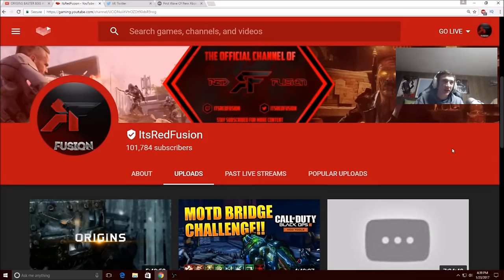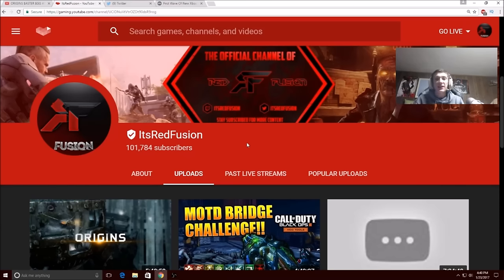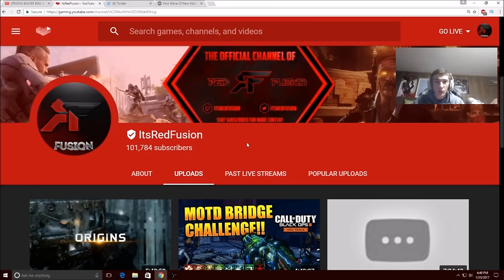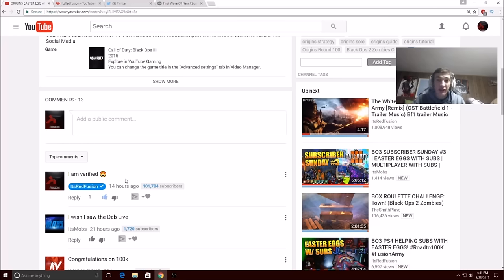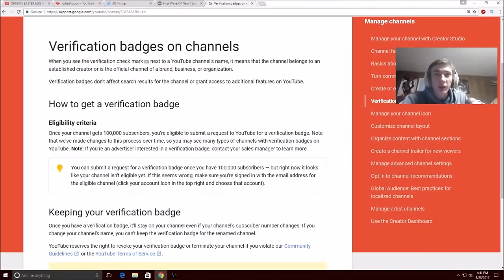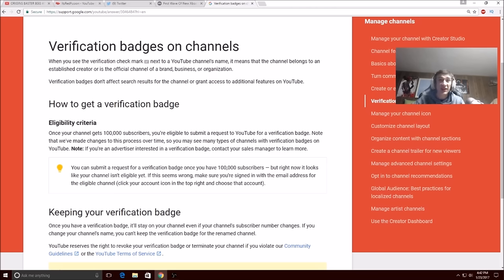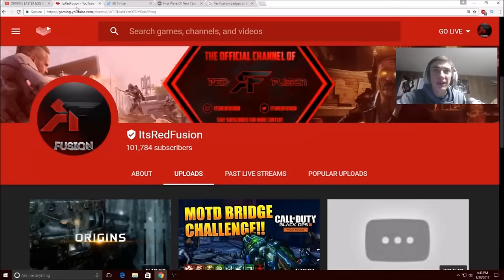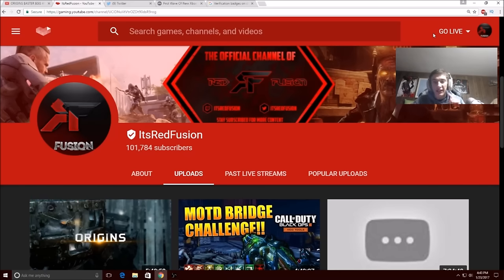I GOT THE VERIFIED TAG ON YOUTUBE! HOW TO GET YOUR CHANNEL THE VERIFIED TAG ON YOUTUBE!